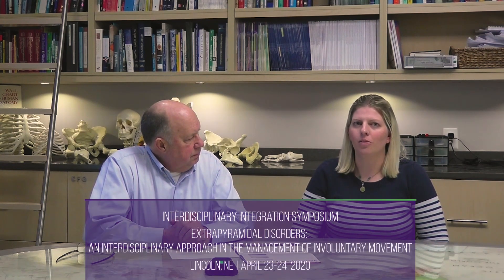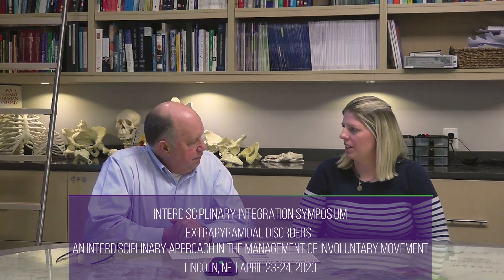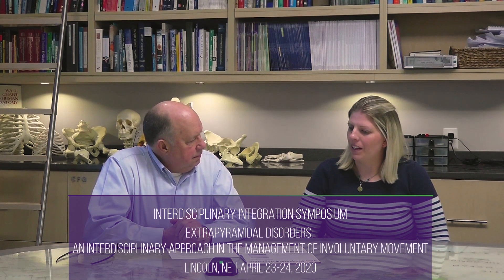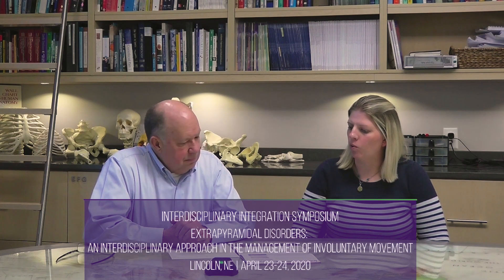Interdisciplinary Integration Symposium 2020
12th Annual Interdisciplinary Integration Symposium
Extrapyramidal Disorders: An Interdisciplinary Approach in the Management of Involuntary Movement
Lincoln, NE